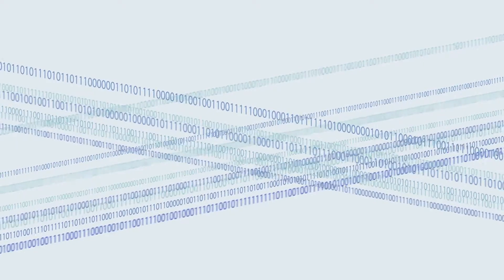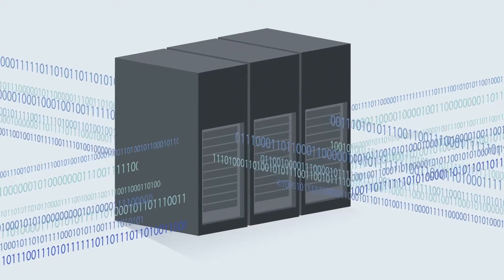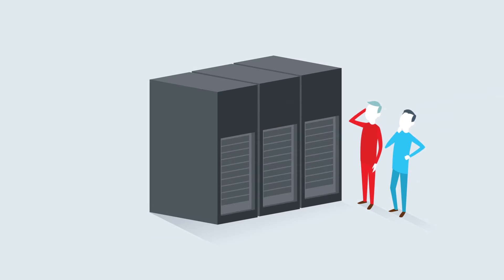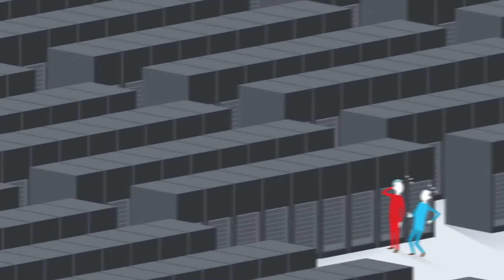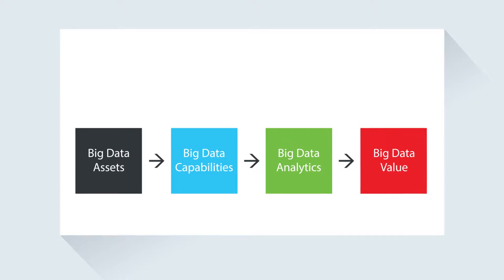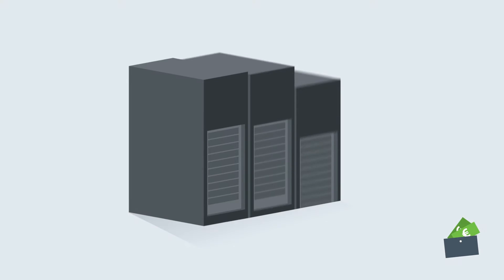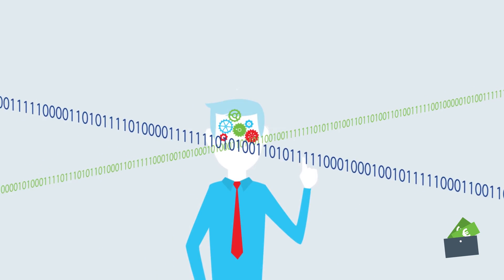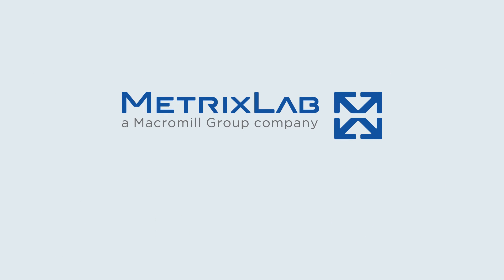Metrixlab - Macromill: Creating value with Big Data Analytics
Creating Value with Big Data Analytics